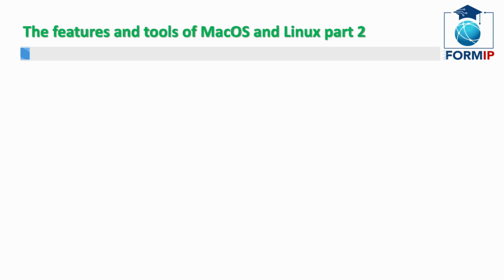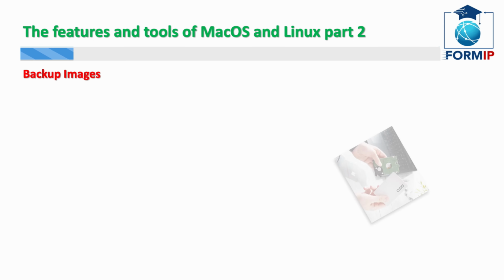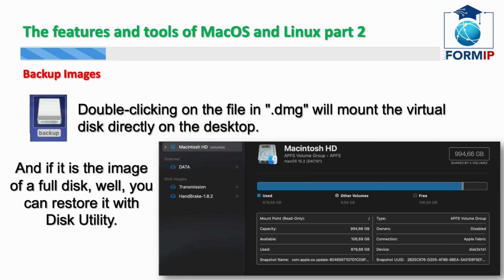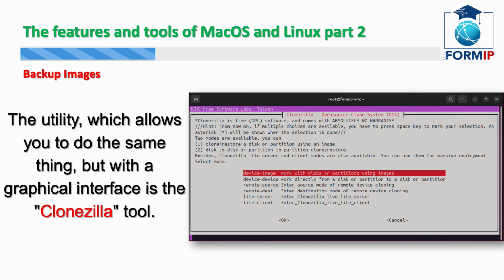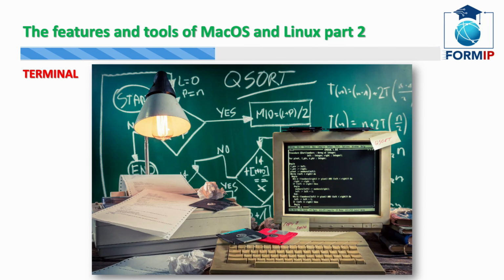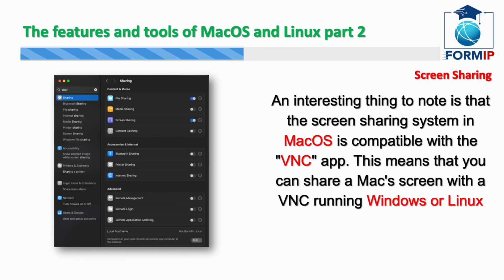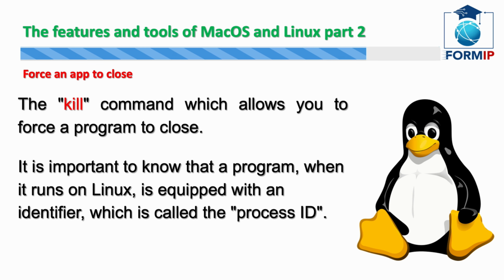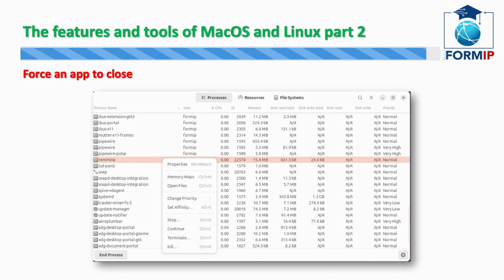Master MacOS & Linux Tools: Screen Sharing, Force-Quit & Backups!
🚀 Want to master MacOS and Linux for IT support? Whether you're an aspiring tech professional or an experienced IT technician, understanding essential system tools is a game-changer. In this video, we break down powerful MacOS & Linux utilities that help you troubleshoot, recover data, and optimize system performance.

🔹 Backup & Recovery: Learn how Time Machine Local Snapshots, disk images, and Clonezilla keep your files safe.
🔹 Terminal Commands: Master the Linux terminal and discover the best way to force-close apps, restore images, and manage system processes like a pro.
🔹 Screen Sharing & Remote Support: Get hands-on with Mac’s built-in sharing tools and Linux’s Remmina for seamless remote access.
🔹 Graphical vs. Command-Line Tools: Whether you prefer a GUI or the command line, we cover both simple and advanced methods for every skill level!

💡 By the end of this video, you'll be equipped with the must-know MacOS & Linux tools that will boost your efficiency and problem-solving skills in IT support. Don’t miss out—hit play now! 🎥

✅ Drop a comment: What’s your go-to troubleshooting tool?